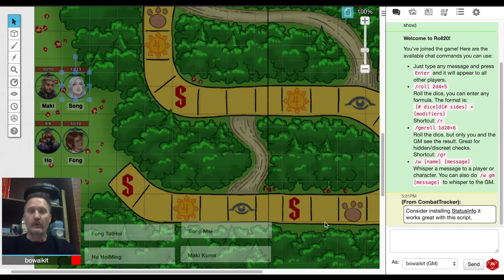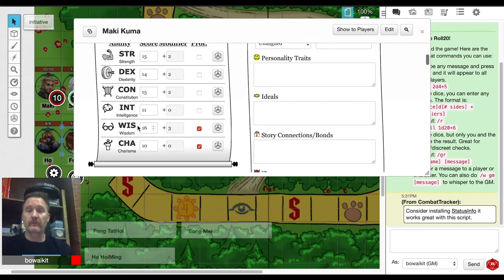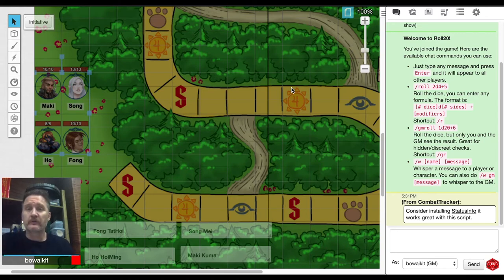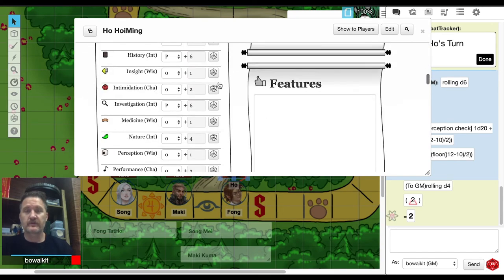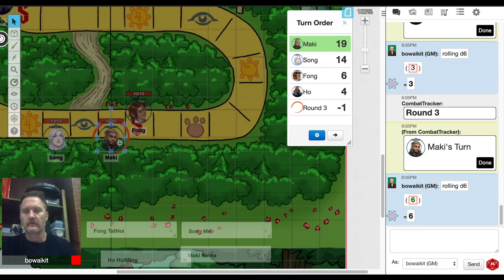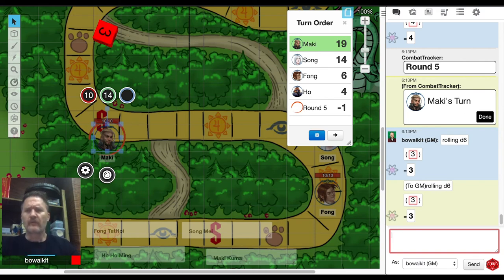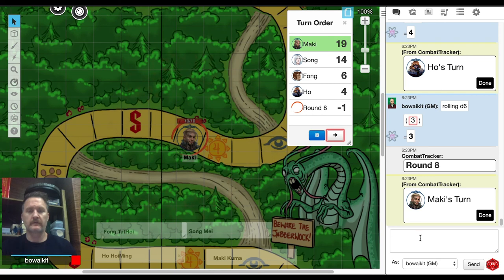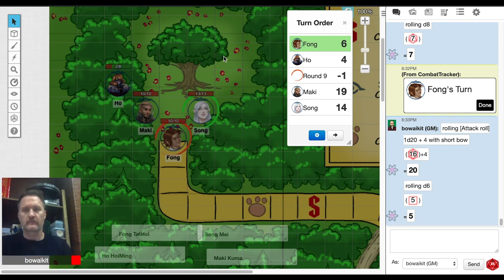Throw away your textbooks and learn English with TRPGs online, ep. #1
Here's the first installment demonstrating the online platform Roll20 for use in my English Language course.